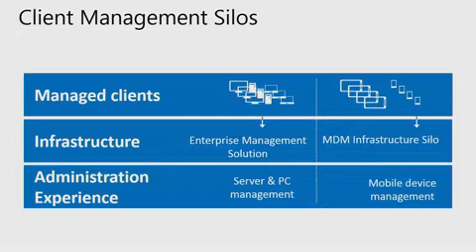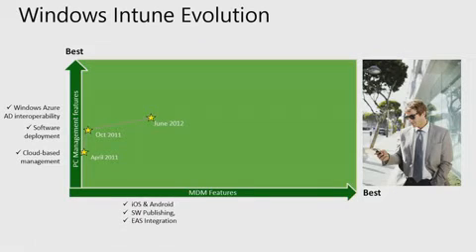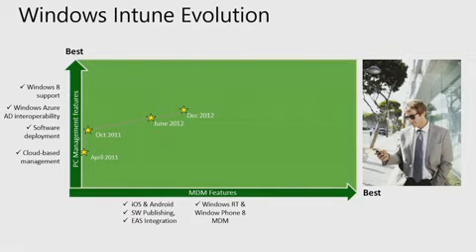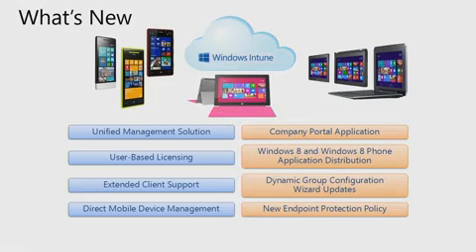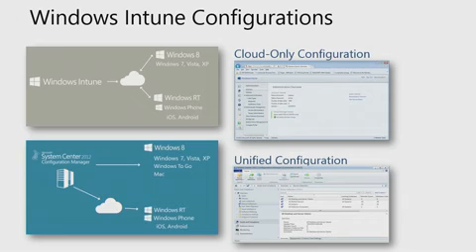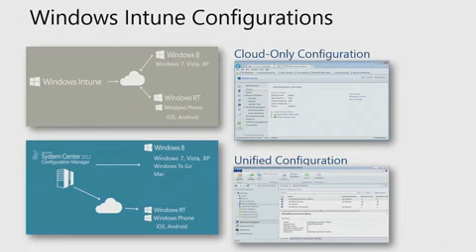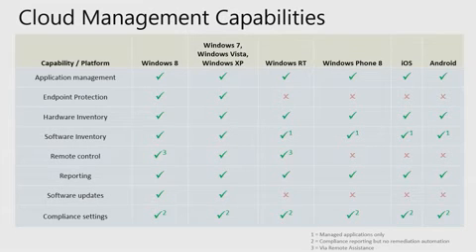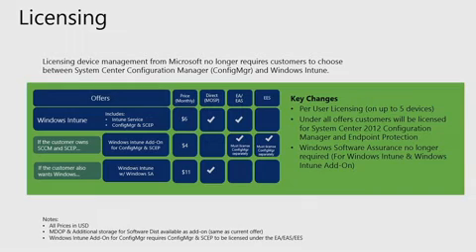01 - Windows Intune for IT Professionals - Big Picture with Windows Intune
1 - After brief introductions and an overview of the course agenda, David Tesar and Richard Harrison kick off the course with an information-packed introduction to Windows Intune. The session begins with an overview of how Windows Intune has evolved as a product, then focuses on how Windows Intune enable Mobile Device Management (MDM) via the Cloud or unified MDM through its integration with System Center 2012 SP1 Configuration Manager. The session closes with some great information on Licensing & Geographic Availability.